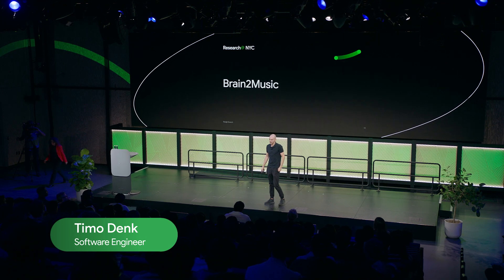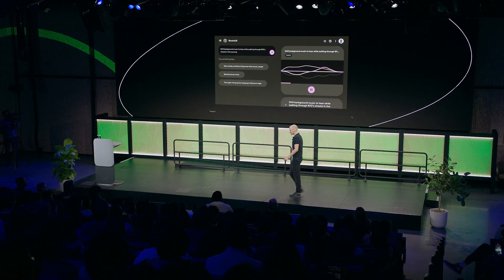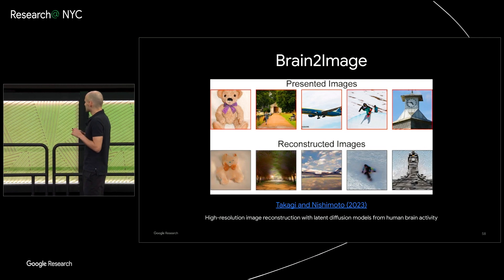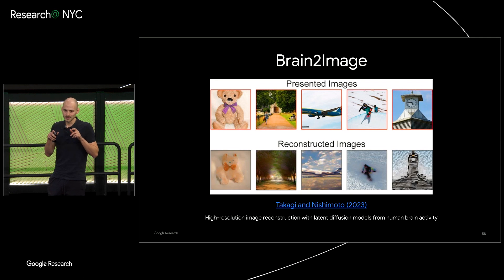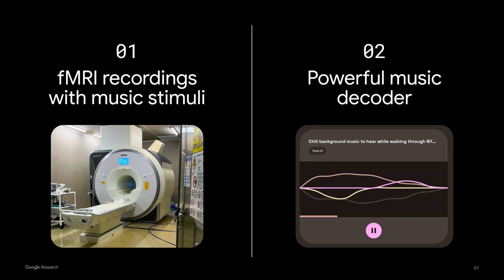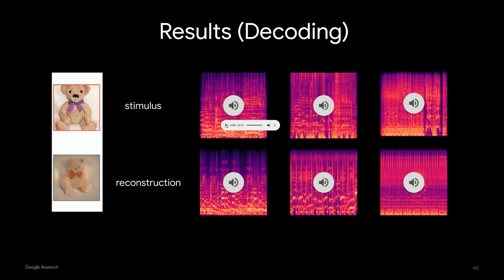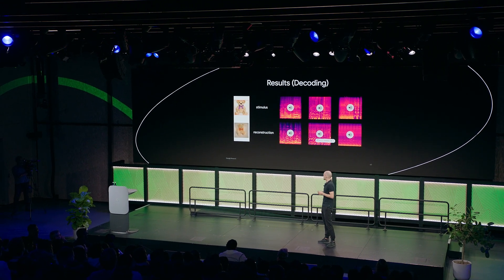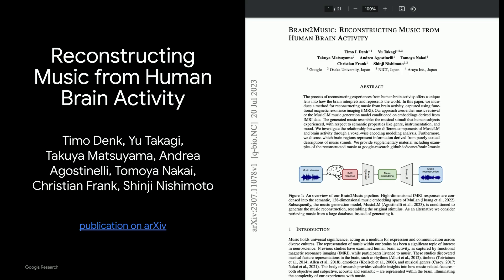Research@ NYC: Brain2Music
Google Research is reconstructing music from brain activity. Learn about how our music generation model, MusicLM, was used to reconstruct music.